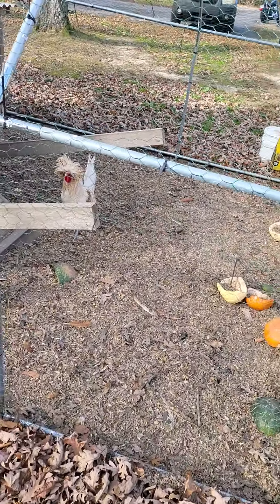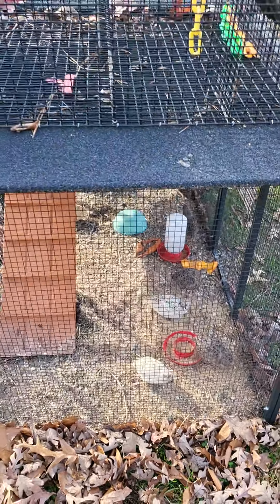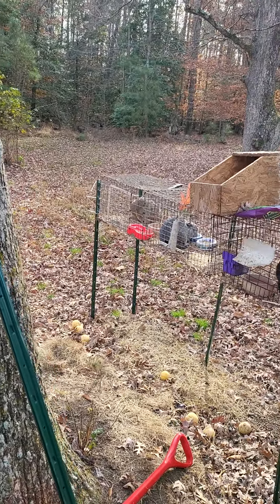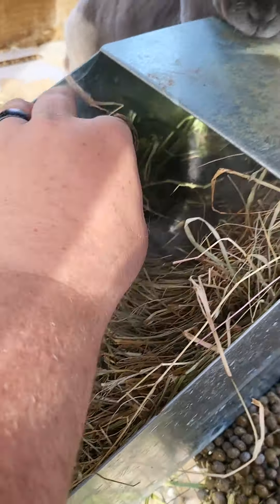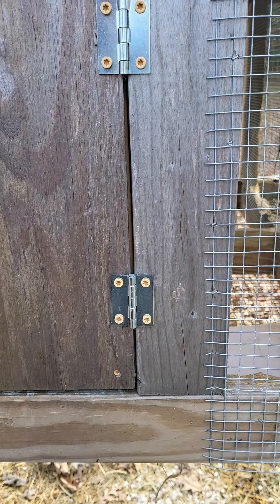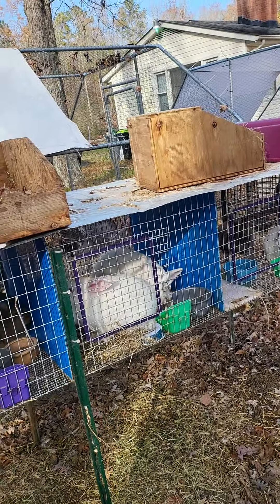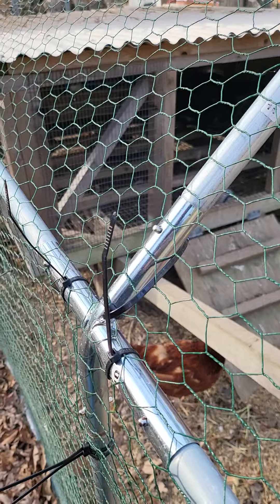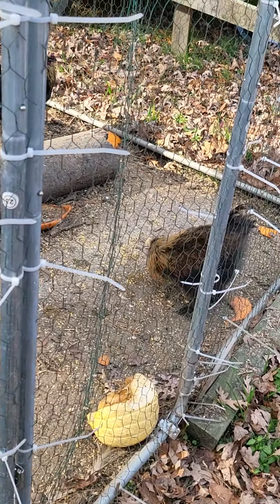Homestead updates. That's alot of baby bunnies!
I'm back at it with another Homestead update after a little break. Be warned of the cuteness in this video.